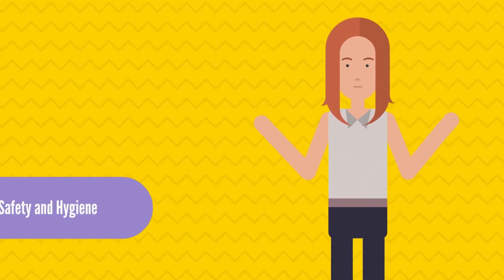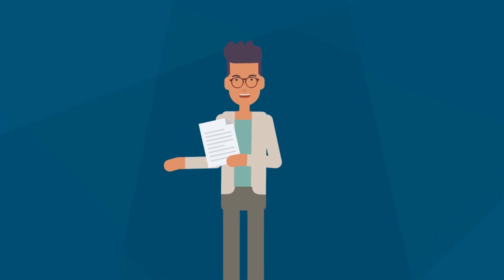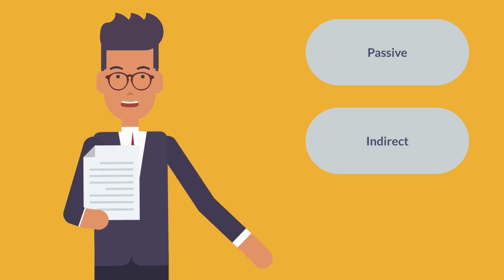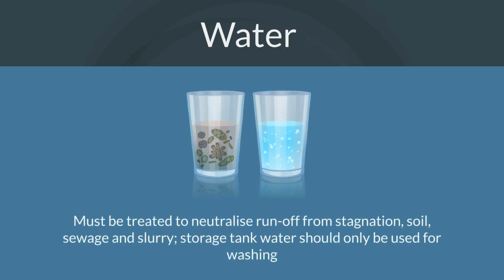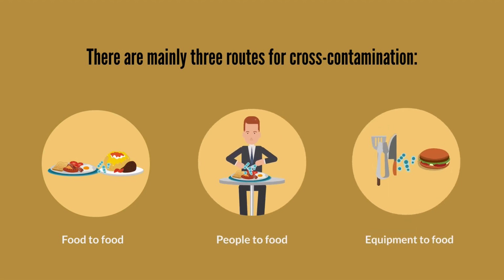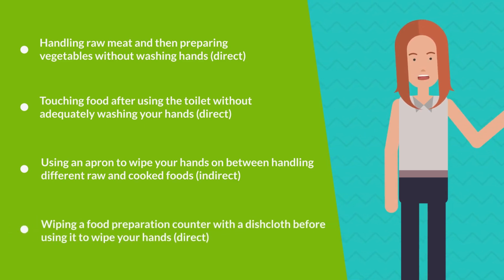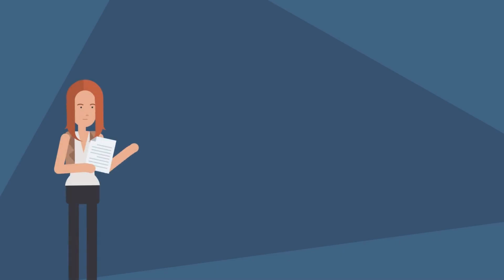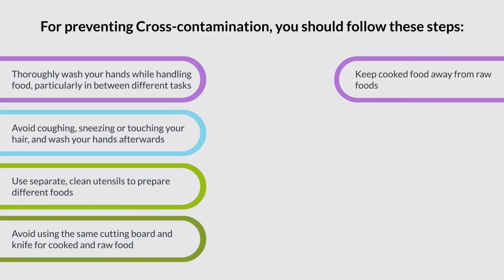Food Hygiene Level 3 | How to Control Food Contamination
This video explains how to control contamination in food environments to protect public health and comply with UK food safety regulations.

In this lesson, you’ll learn about:
🦠 Types of food contamination (biological, chemical & physical)
🧼 Personal hygiene and safe food handling
🍽️ Preventing cross-contamination
🛡️ Cleaning, storage, and control measures
📘 UK food hygiene standards and best practices

Ideal for food handlers, catering staff, hospitality workers, supervisors, and anyone responsible for maintaining food safety in the UK.

🎓 UK Food Hygiene & Safety Training
💻 Learn online at your own pace